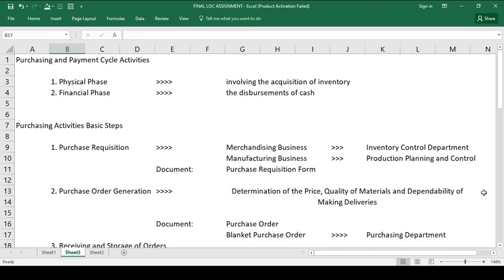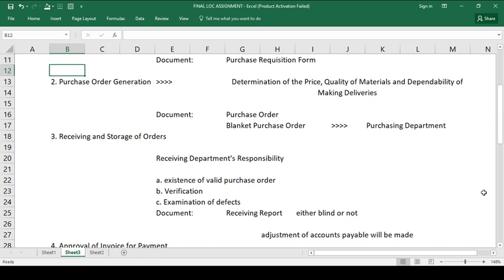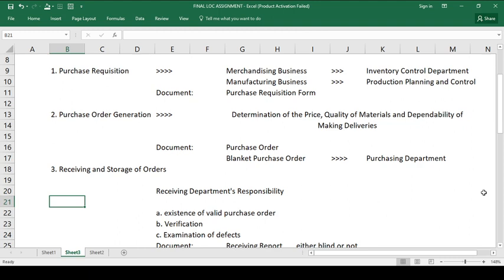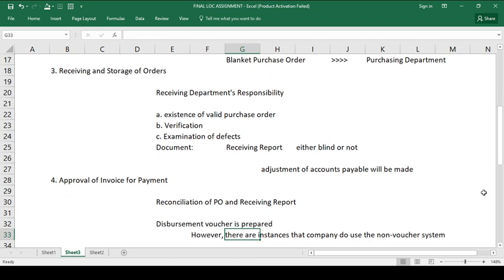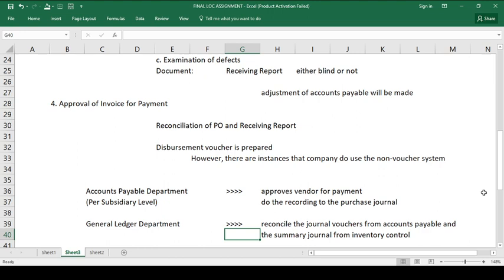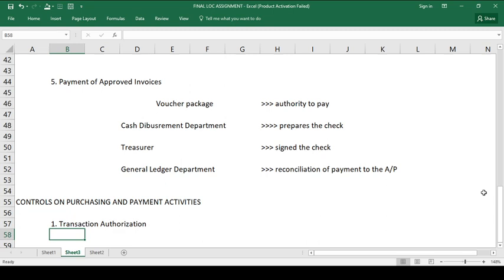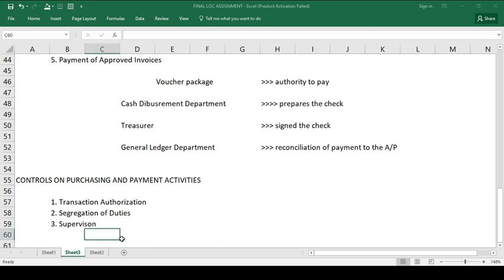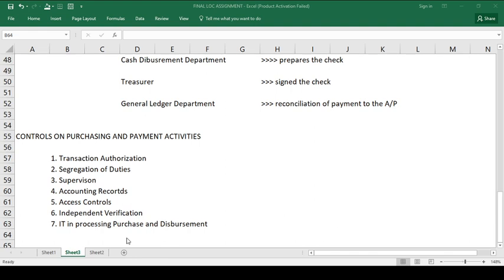PURCHASE AND DISBURSEMENT CYCLE